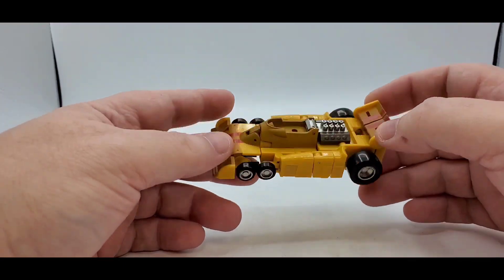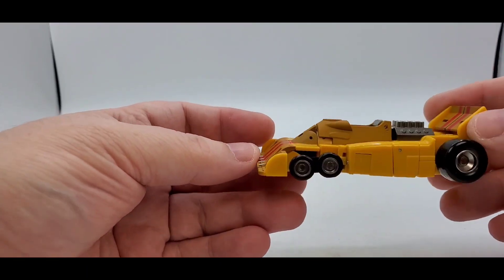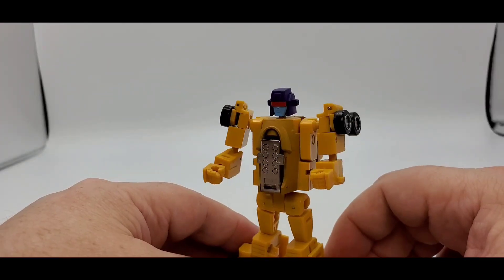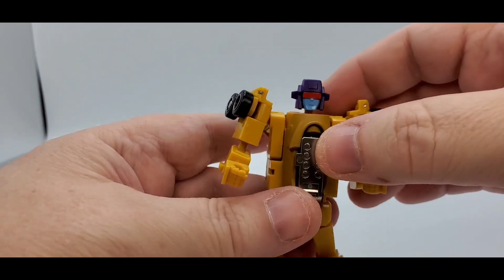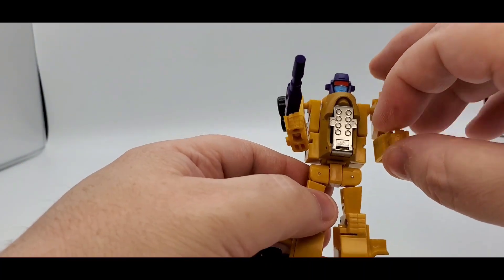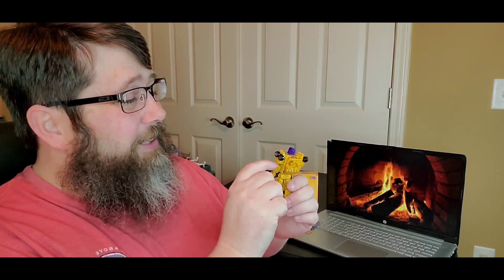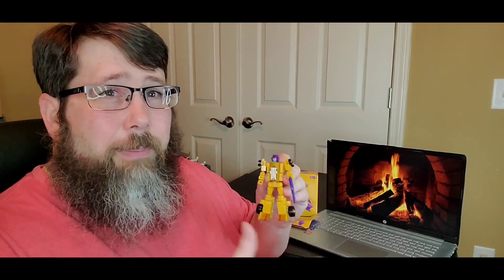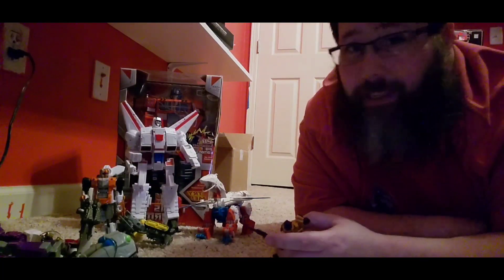Transformers Legends Rising Force RF-LO3 Hyena Review. (AKA Dragstrip)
In this video I take a look at the Transformers Rising Force RF-LO3 Legends Scale Hyena Review. (AKA Dragstrip)

Checkout my Facebook page also